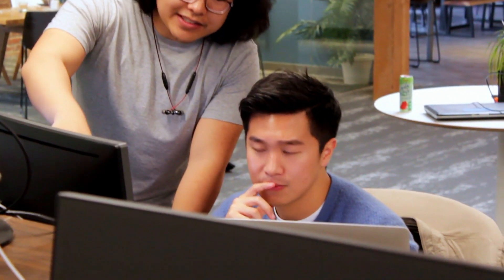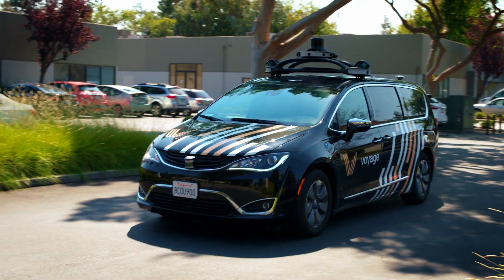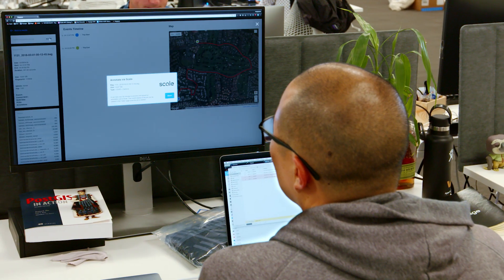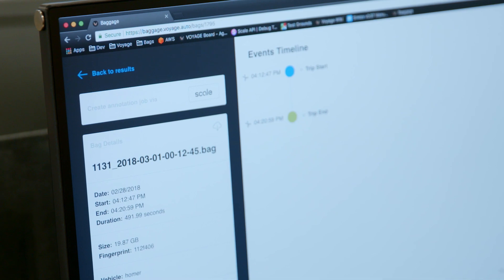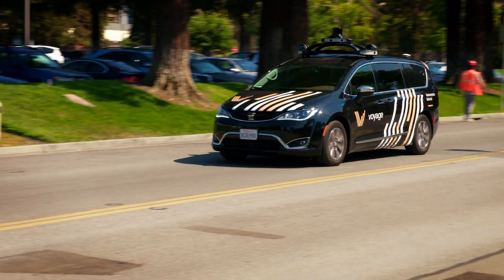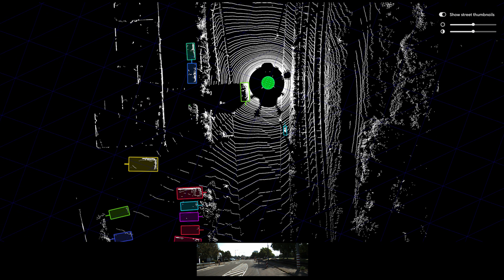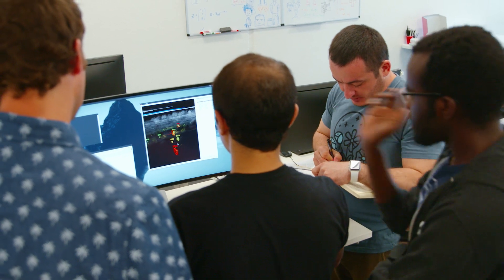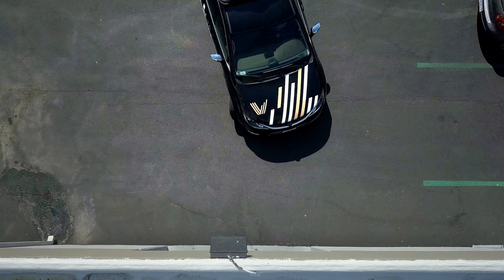Voyage accelerates the development of autonomous vehicles with Scale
Voyage leverages Scale's rich set of APIs to create large volumes of sensor fusion (Lidar) data for their self driving cars.